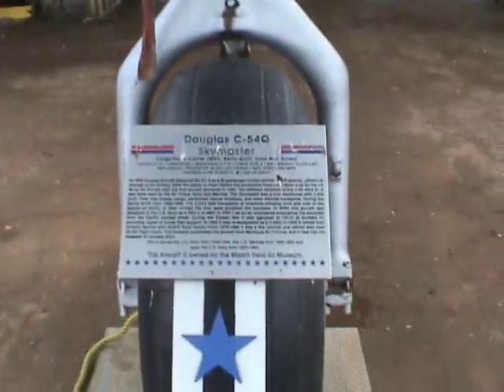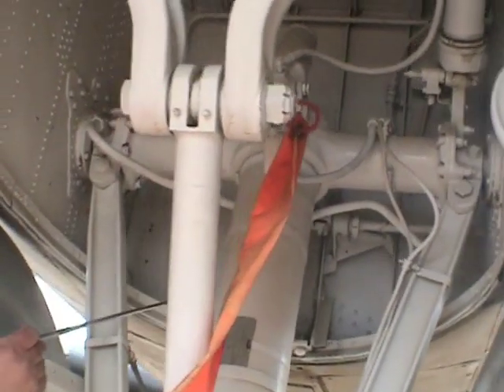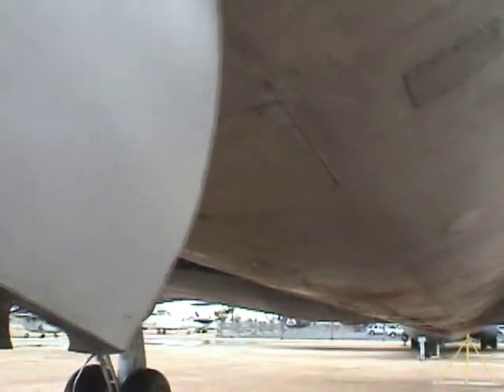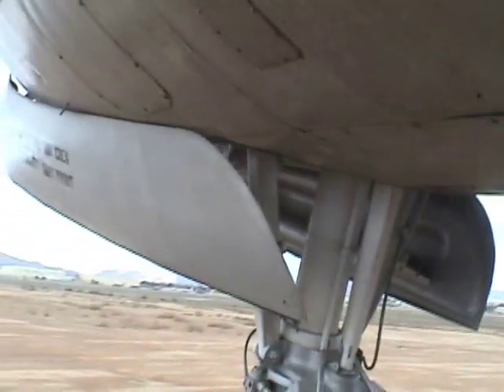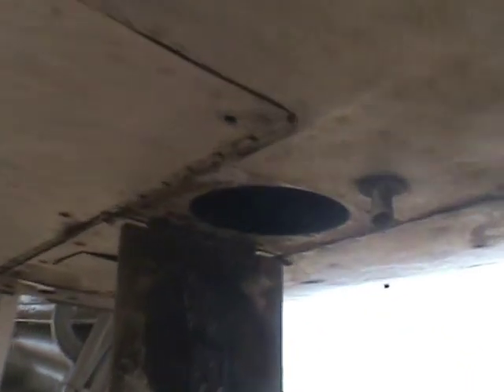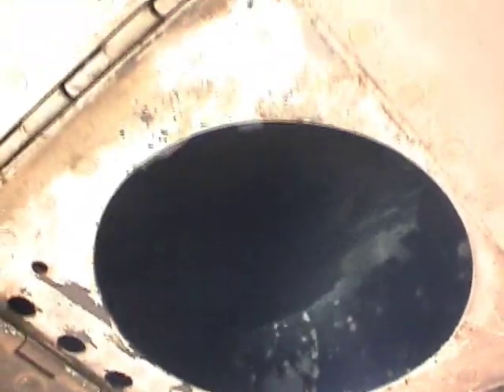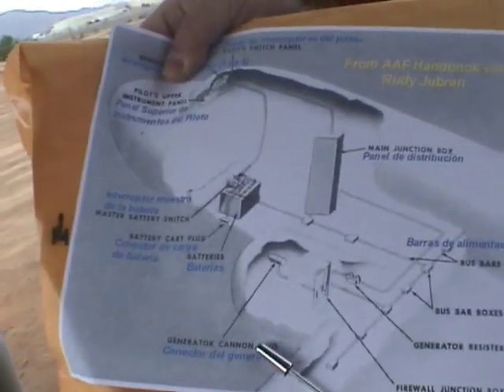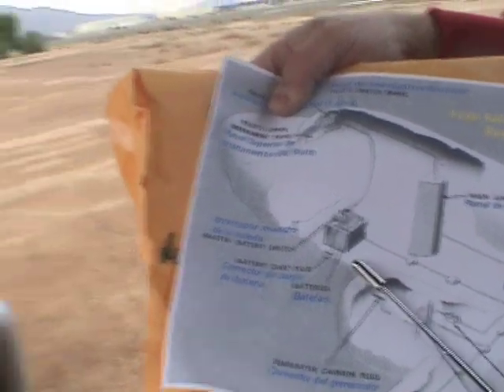A look at the battery compartment of a Douglas C-54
The video provides closer views of the battery compartment of a C-54 and the areas that surround it.